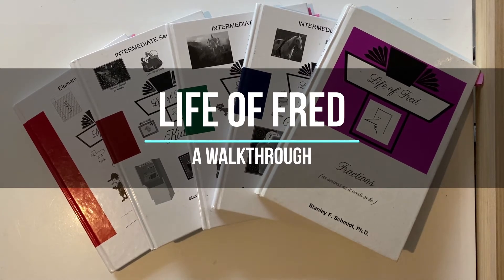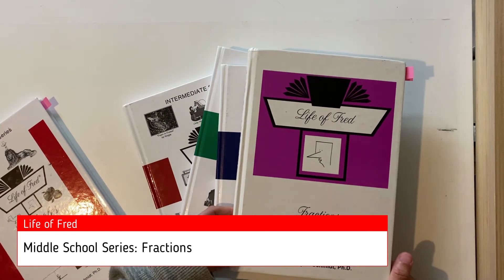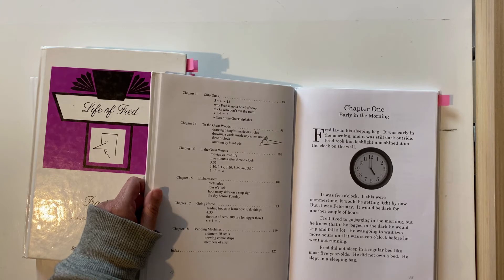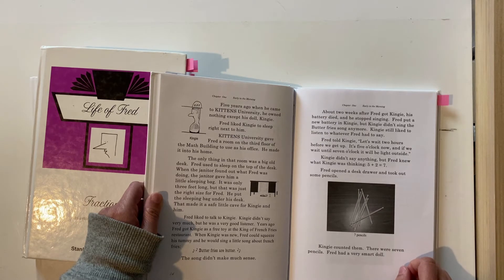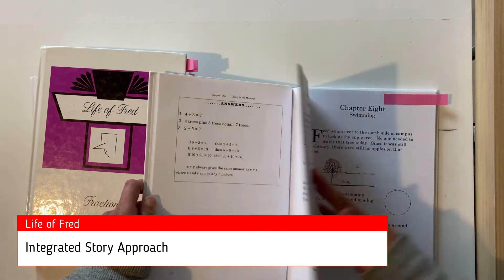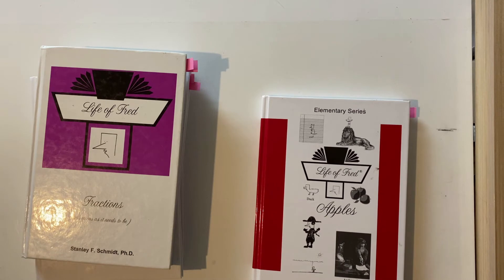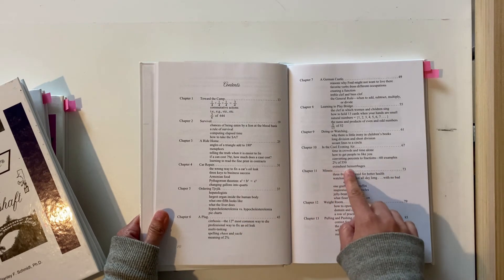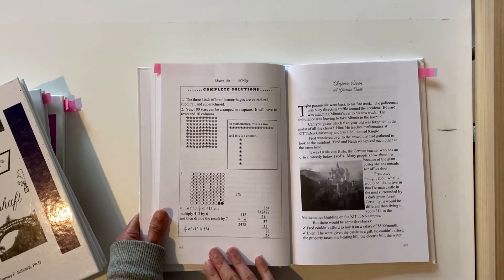Life of Fred Walkthrough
"Maths is so boring! When will I even use this?"

If you have a child who finds Maths a bore, then check out this walkthrough of the Life of Fred Maths curriculum. Using an engaging integrated story approach, this series brings Maths to life even for the most reluctant learners. This video shows examples from the Elementary, Intermediate, and Middle School sets.